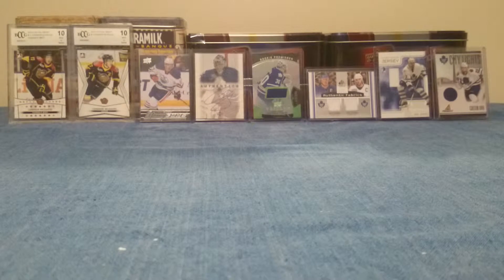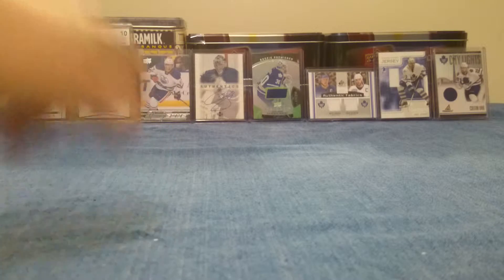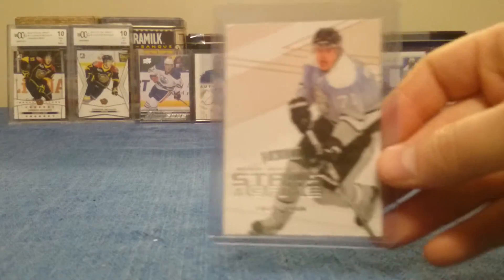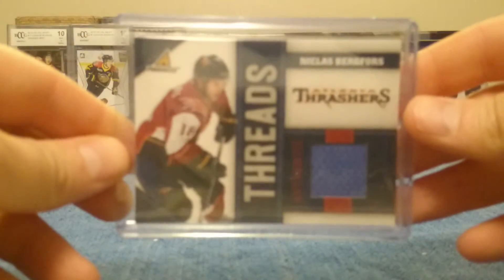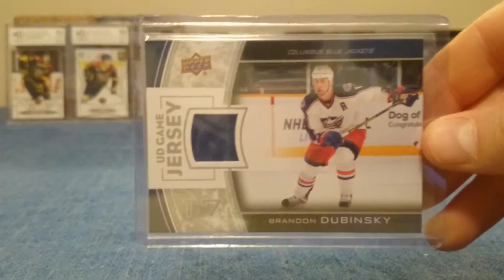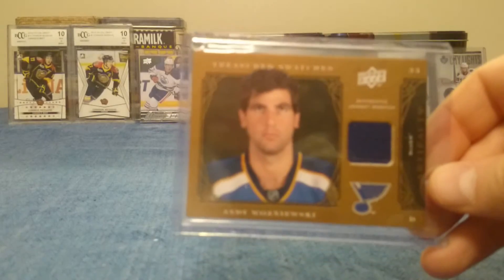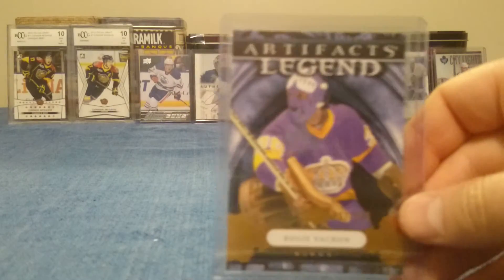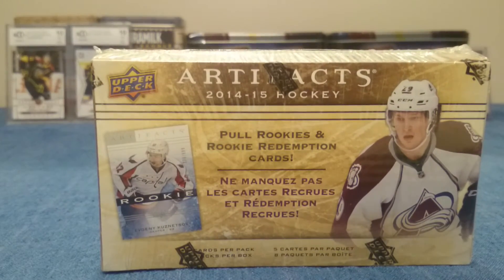Pack Opening Recap - Upper Deck, Donruss, etc - Episode #9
Today's video is just a recap from a massive pack Opening.  A few videos ago I mentioned having a box of unopened retail packs from a corner store.  Different brands. Different years.  Dozens of each.  It was overwhelming and therefore I did not video tape them.  I got some decent pulls and this video showcases them. Next video will be a box opening.  Artifacts.